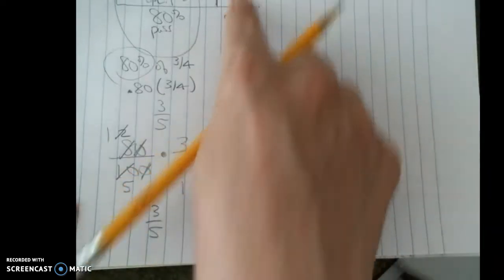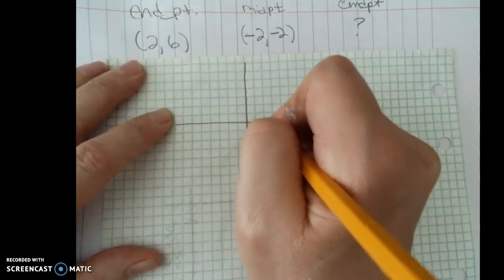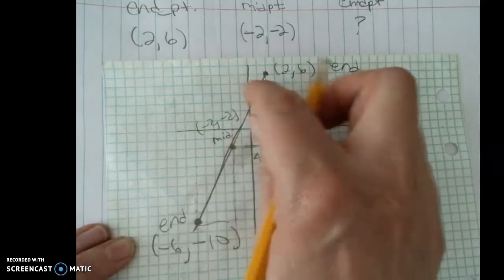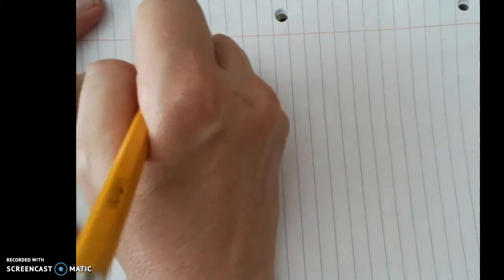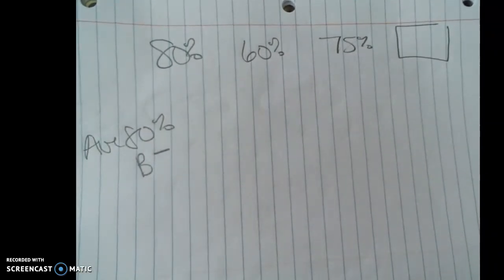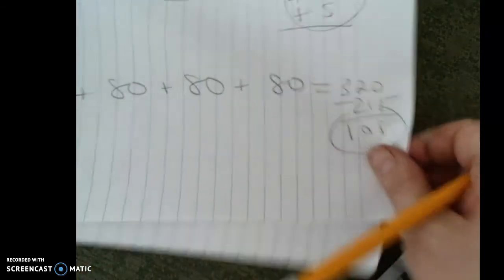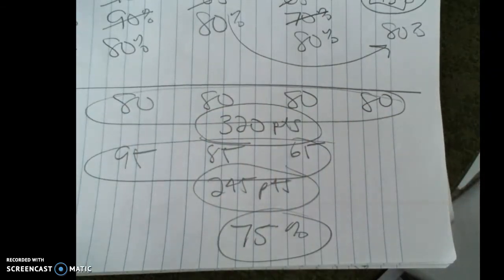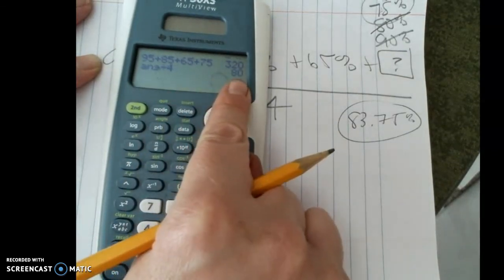fraction that pass, find endptgiven midpt, find test grade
Mat Lit, Mat 064, problems, average, midpoint, endpoint, fraction of people that pass